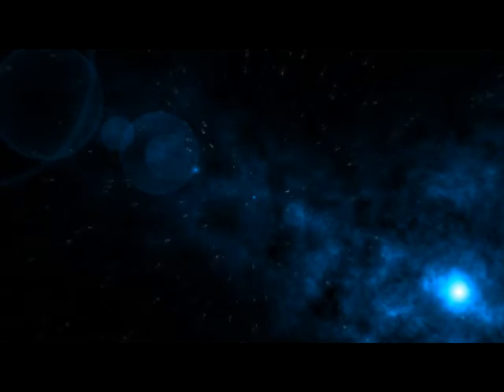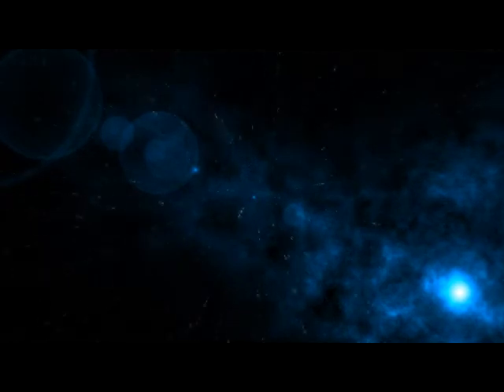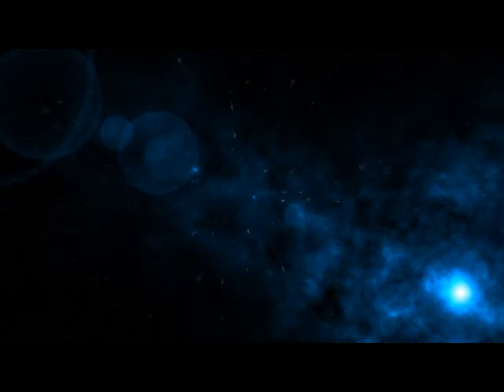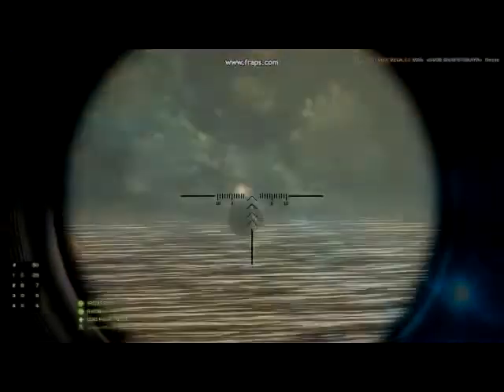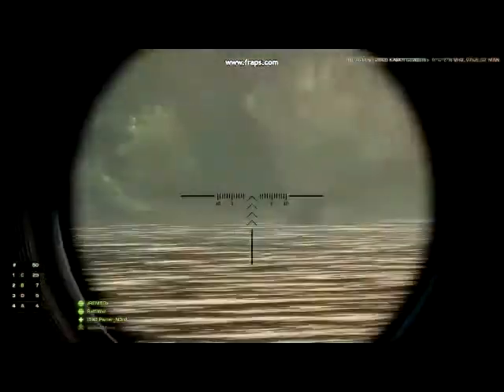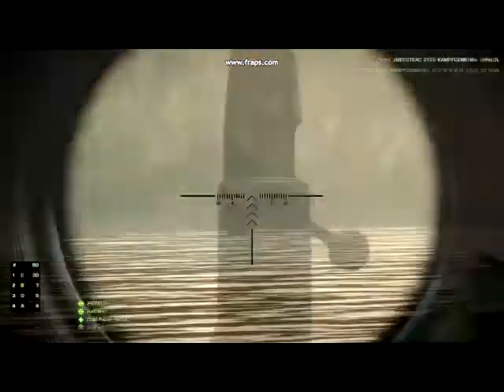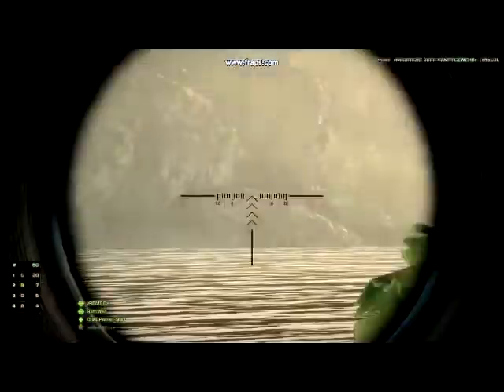Battlefield Bad Company 2 - Black Clan Trailer